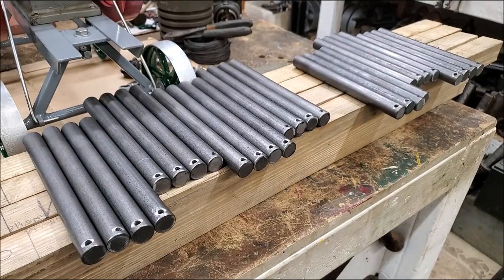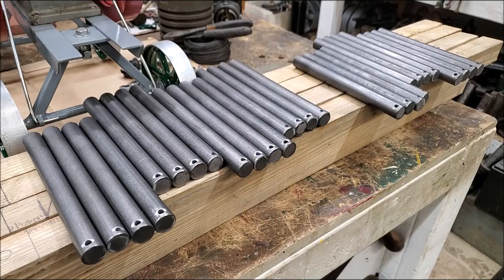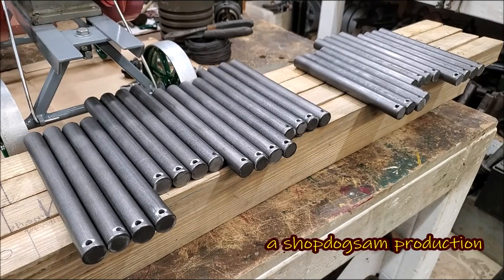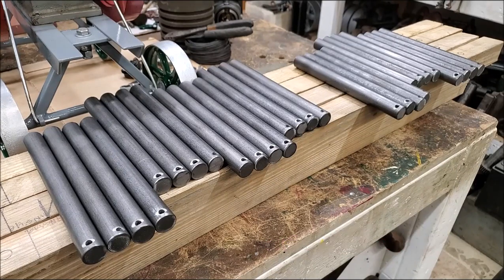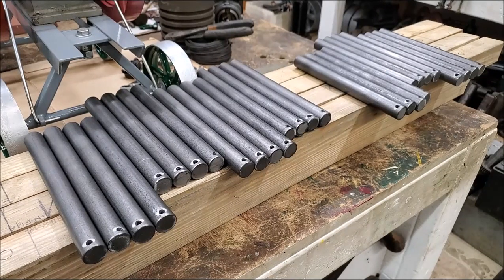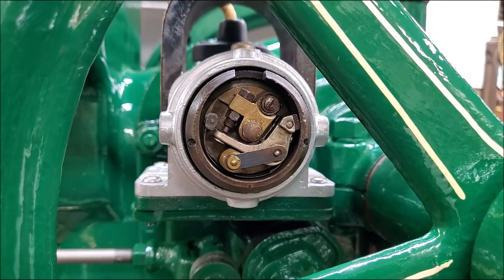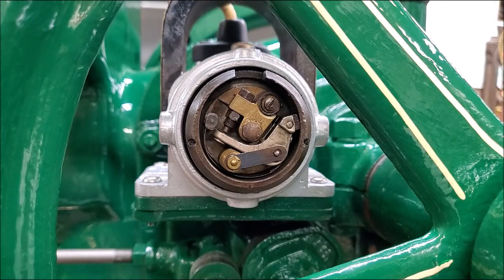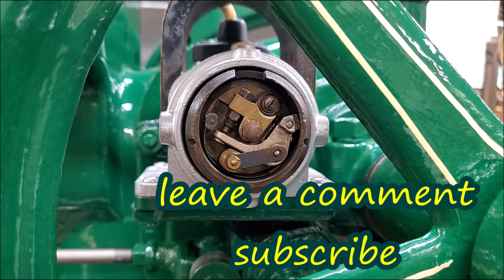Side Job 28 pieces Metalworking Project